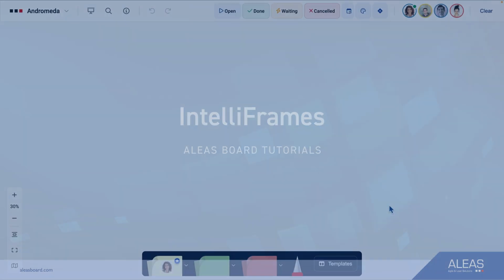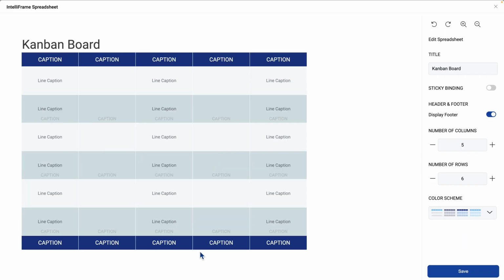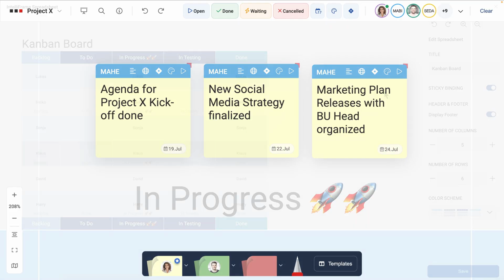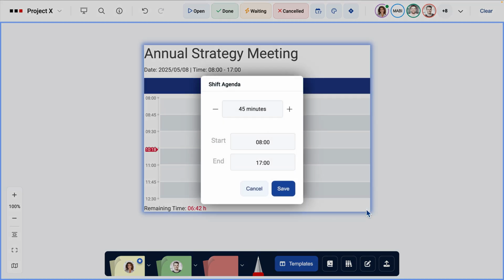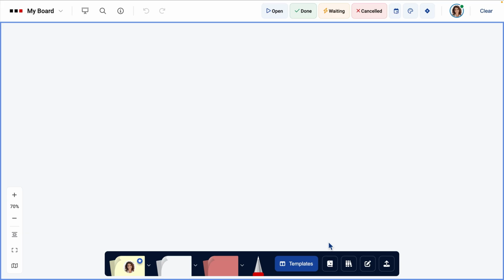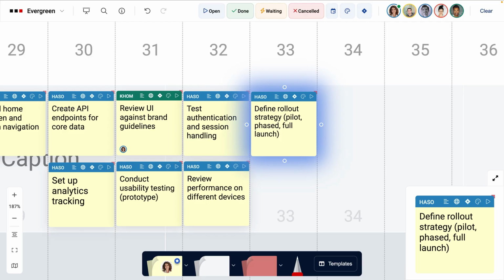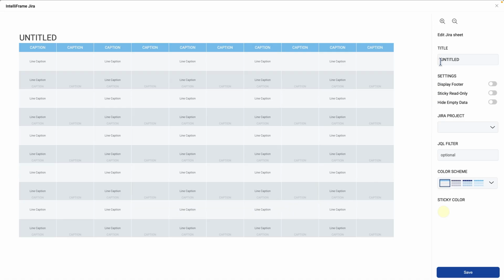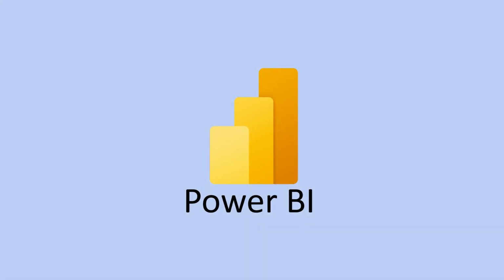ALEAS Board Tutorial | IntelliFrames (EN)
Getting Started with ALEAS Board: Welcome to our tutorial series!

In this episode, you’ll learn how to work with IntelliFrames – our customizable templates designed for agile planning, meetings, embedded content, and more.

➡️ We’ll show you how to:
• Customize IntelliFrames
• Create an Agenda, a Spreadsheet, and a Sprint & Masterplan
• Use Sticky Binding
• Embed content like Excel files, or Power BI dashboards
• Save IntelliFrames to the Template Manager

🗂️ Content:
00:00 Introduction
01:12 Spreadsheet
03:34 Sticky Binding
04:48 Agenda
07:15 Sprint & Masterplan
08:42 Work Radar
11:18 iFrame Embed
12:37 Jira IntelliFrame
14:42 Power BI Connector